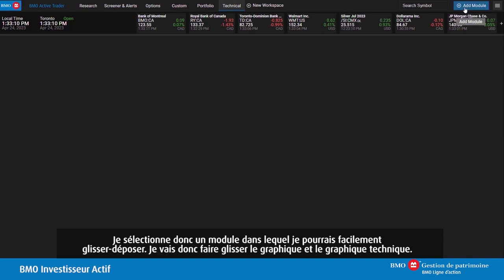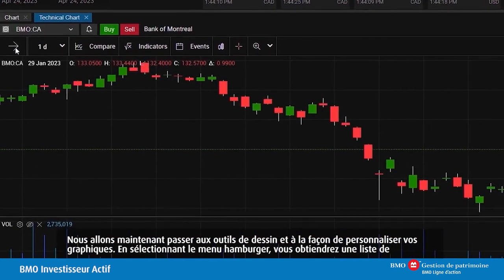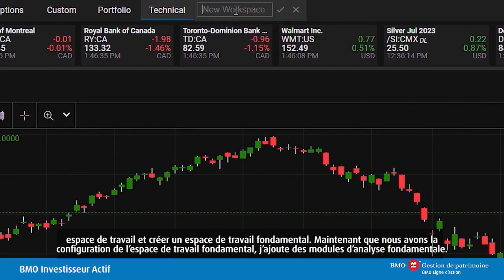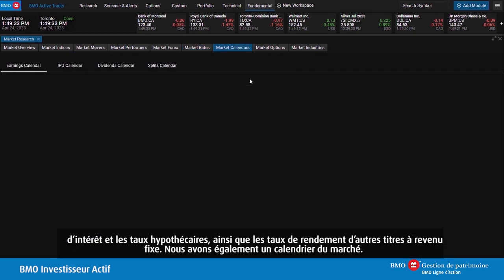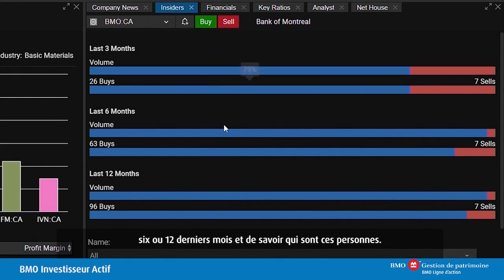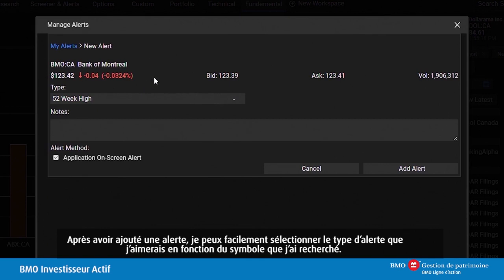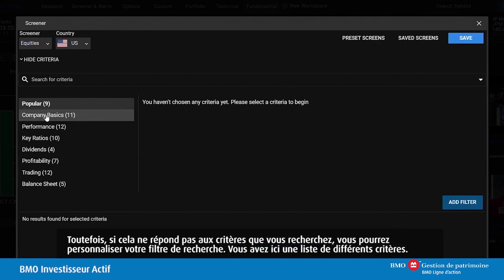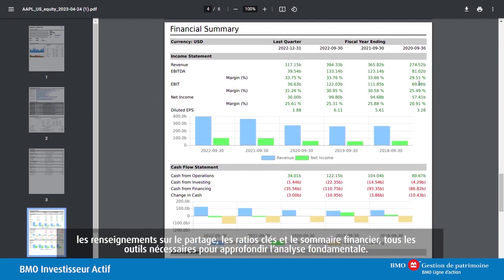Analyse technique et fondamentale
Dans cette vidéo, nous vous montrerons comment utiliser l’analyse technique et fondamentale pour orienter vos décisions de négociation. Nous aborderons tous les éléments, de la configuration de graphiques et d’indicateurs techniques à l’utilisation d’outils de dessin, en passant par la personnalisation des paramètres de graphiques. De plus, nous vous montrerons comment utiliser les modules d’analyse fondamentale et configurer des alertes et des filtres de recherche.